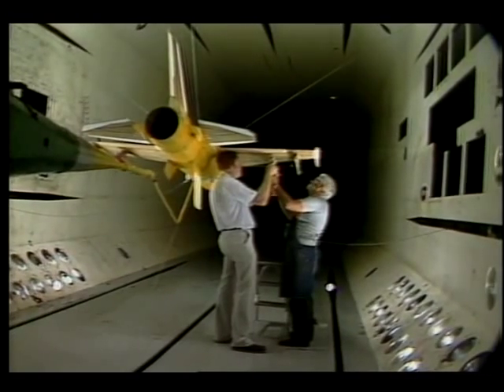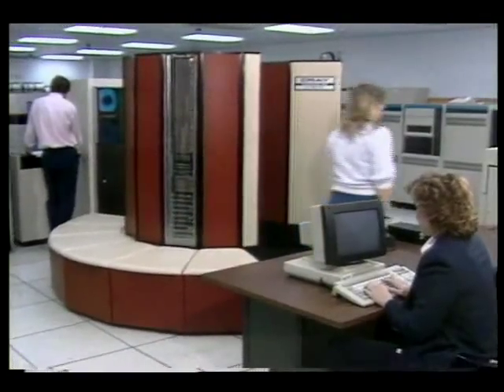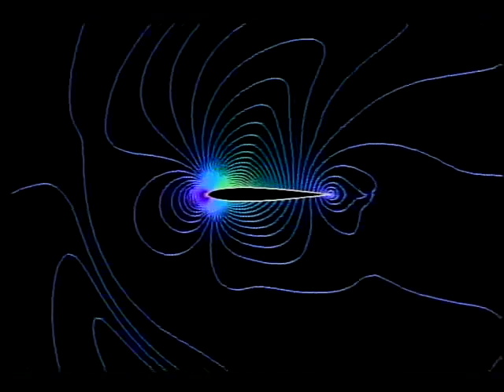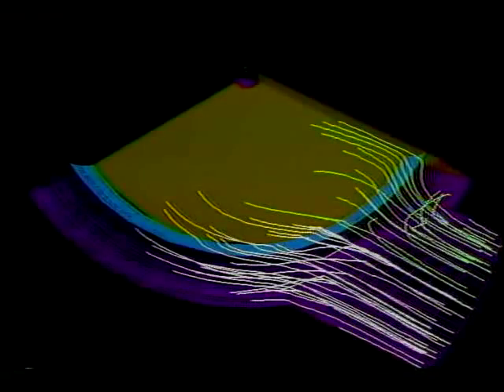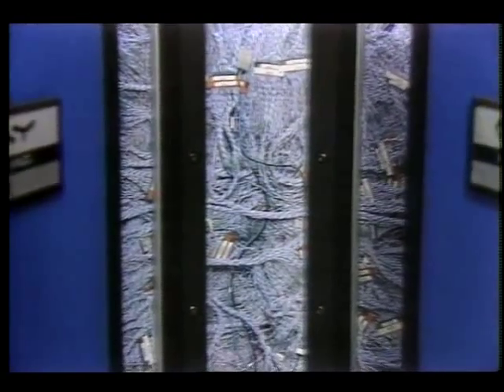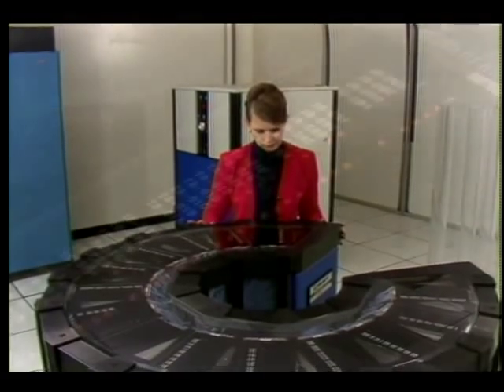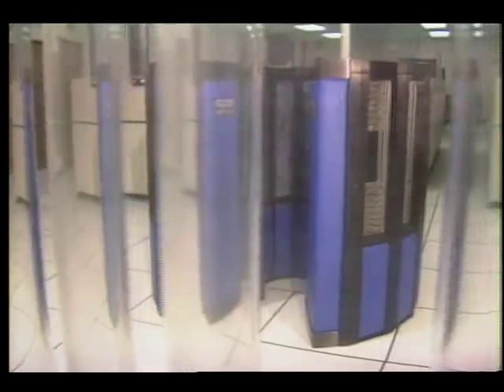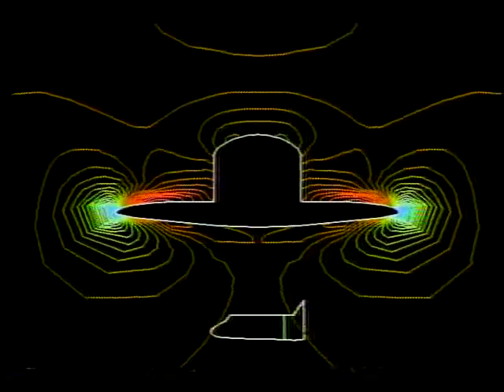World's Most Powerful Computer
The use of the Cray 2 supercomputer, the fastest computer in the world, at ARC is detailed. The Cray 2 can perform 250 million calculations per second and has 10 times the memory of any other computer. Ames researchers are shown creating computer simulations of aircraft airflow, waterflow around a submarine, and fuel flow inside of the Space Shuttle's engines. The video also details the Cray 2's use in calculating airflow around the Shuttle and its external rockets during liftoff for the first time and in the development of the National Aero Space Plane. Released Oct. 1986.